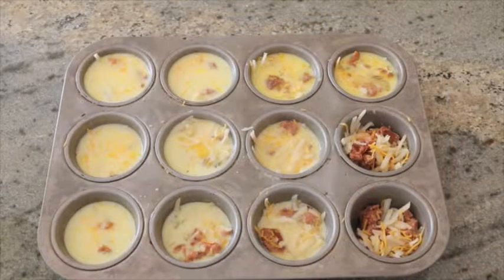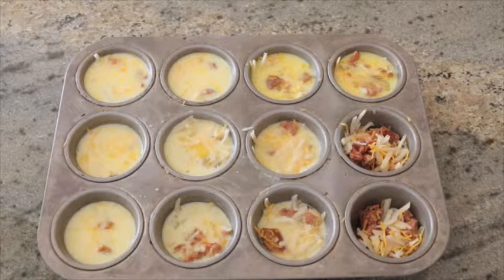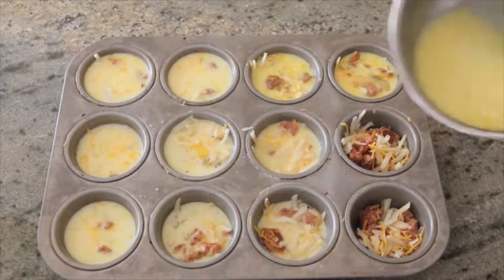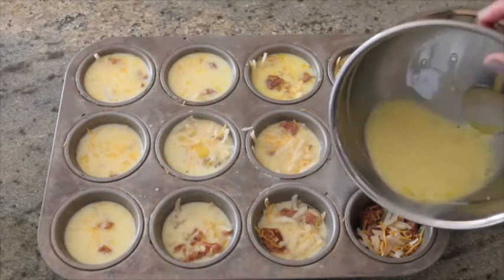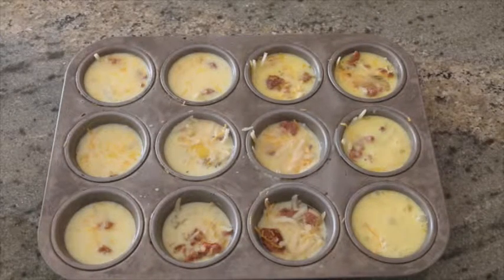30Second Mom Video: Chrissy Jones Shares Delicious Recipe for Johnsonville Muffin Cups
30Second Mom contributor Chrissy Jones shares an easy and delicious recipe for Muffin Cups using Johnsonville's fully cooked breakfast sausage.